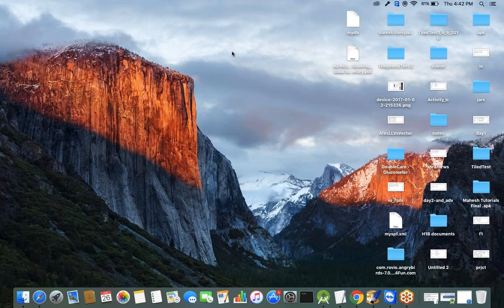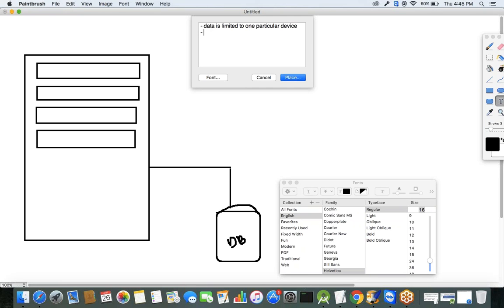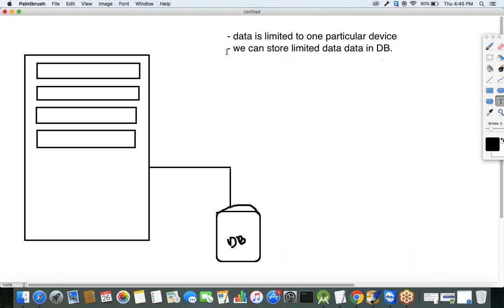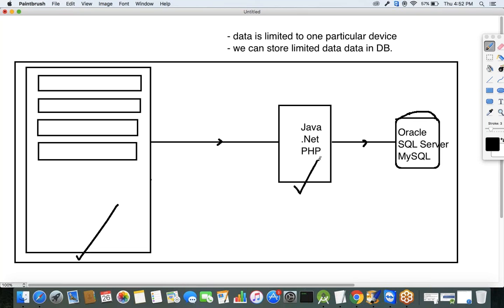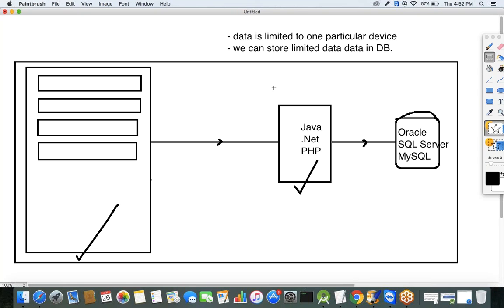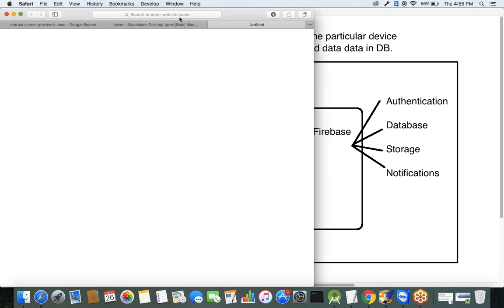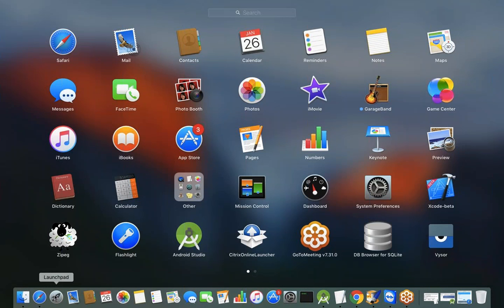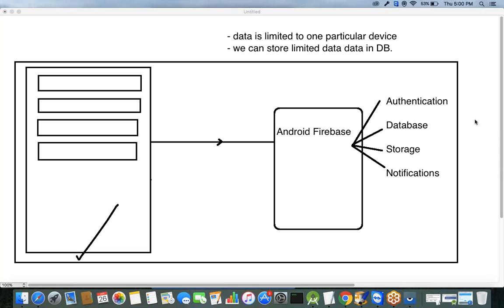What is Firebase in Android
In this video we will discuss about what is Firebase in Android.